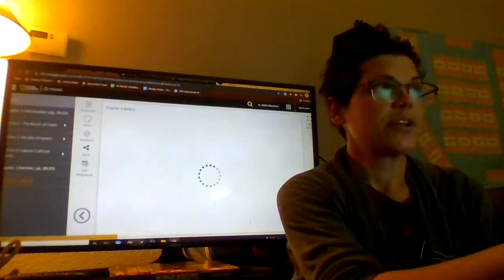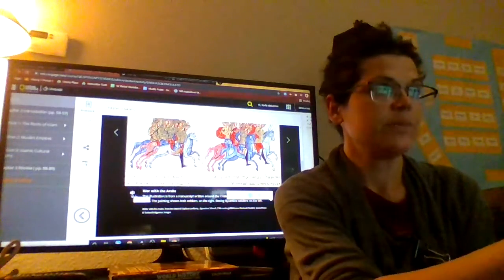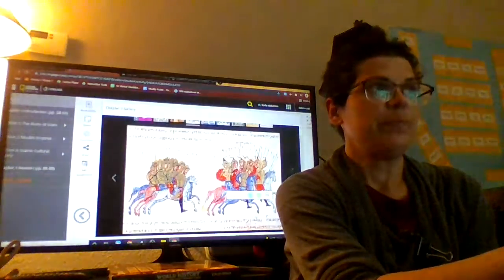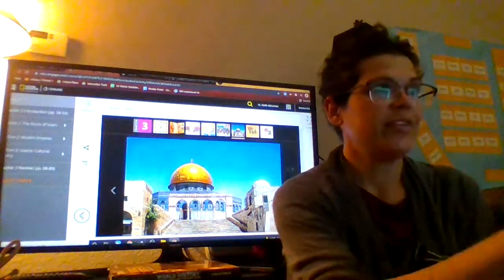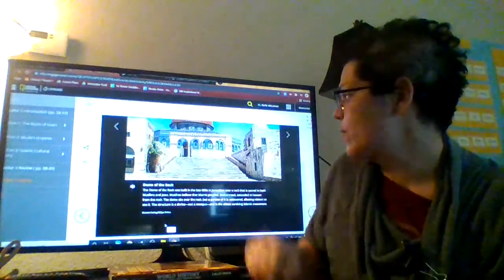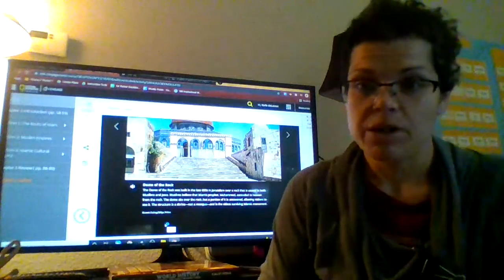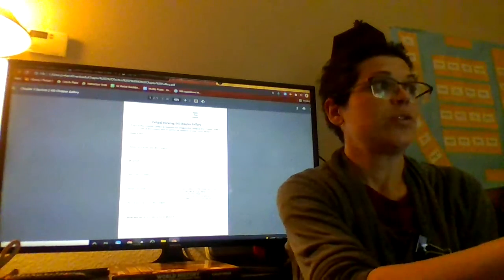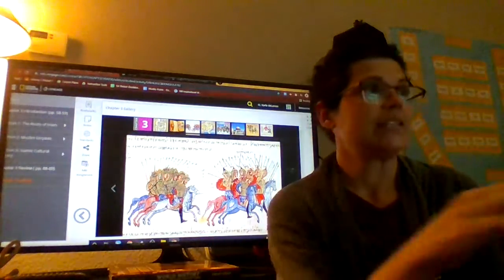NG Chapter Gallery Homework How-To